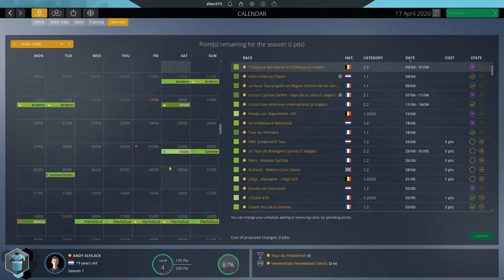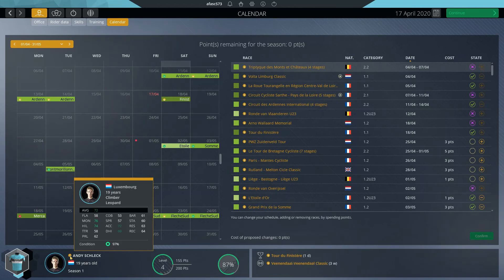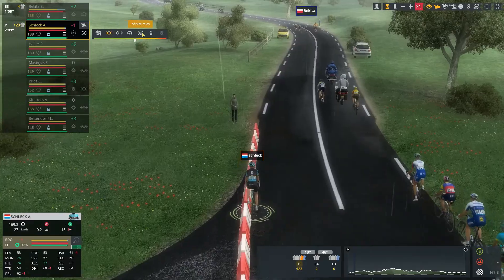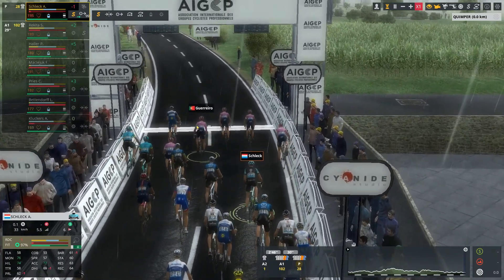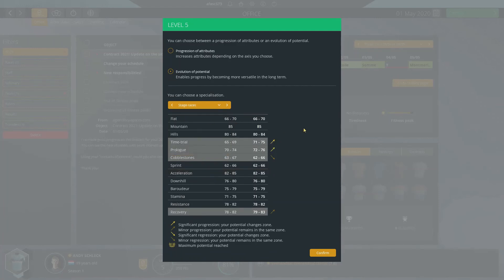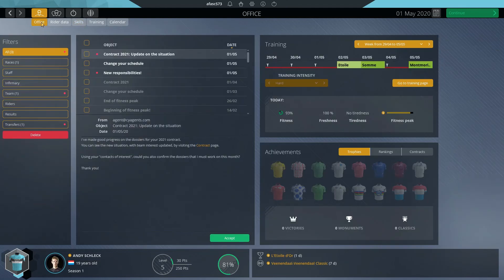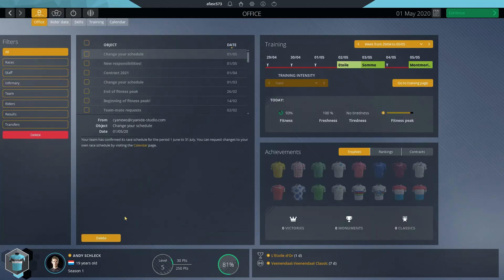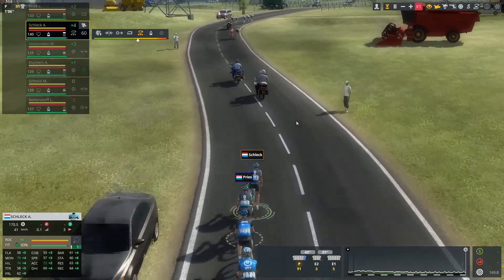Increased Potential - Andy Schleck Pro Cyclist Mode Episode 9 - Pro Cycling Manager 2020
Today we have the return of the Andy Schleck Pro Cyclist Mode series on the channel! We got closer to reaching our second objective of the season, while also taking our opportunity to increase our stage racing potential.